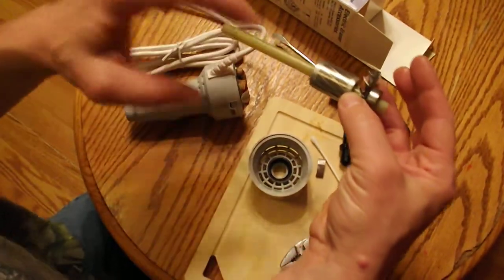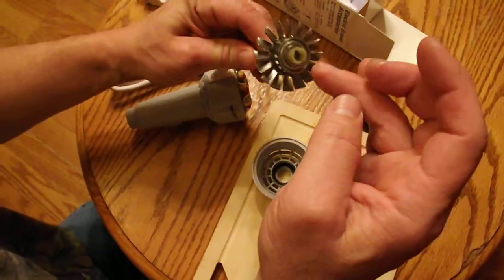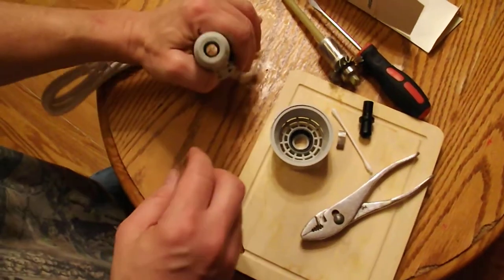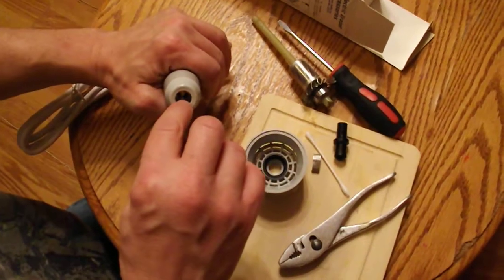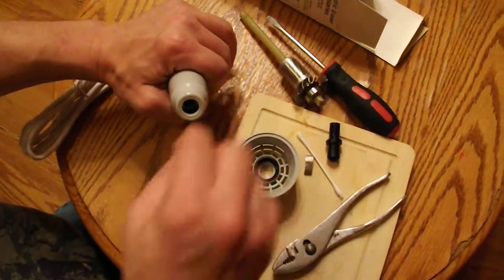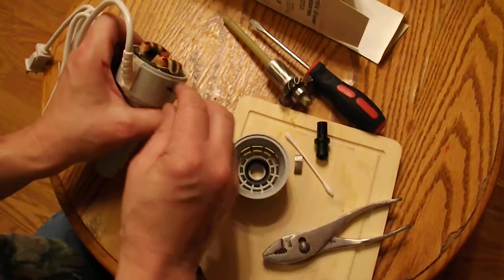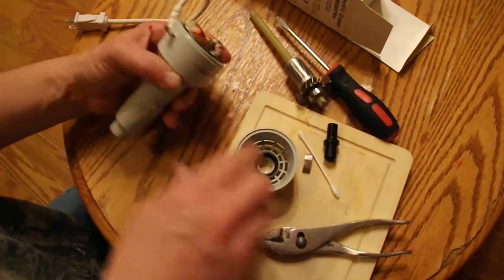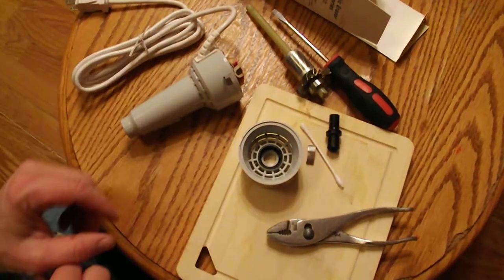In God with how to clean the inside of a ALVIN EE 175 Electric Eraser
Help on how to work on this Electric Eraser. Hope this was easy to under stand and if you need more help please ask I will be more than glad to see what I can do. I have a play list full of videos uploaded from 16 States to look through on my YouTube channel. Thank you and May God Bless you